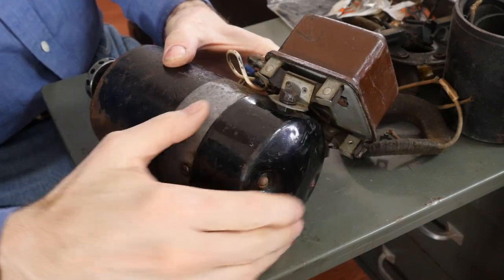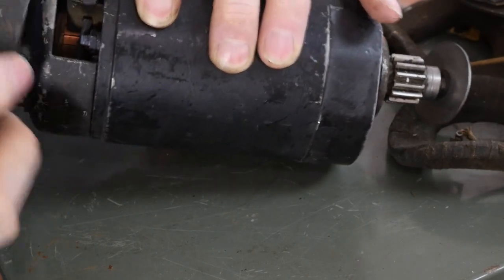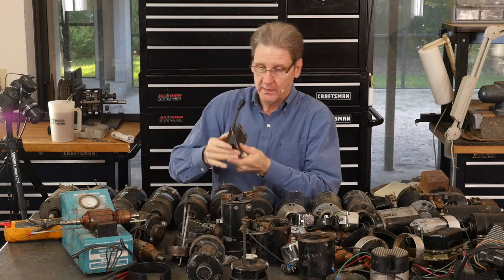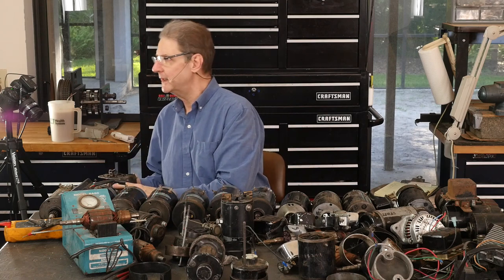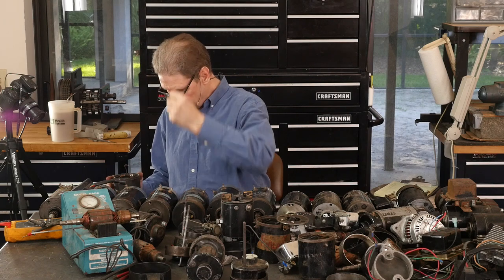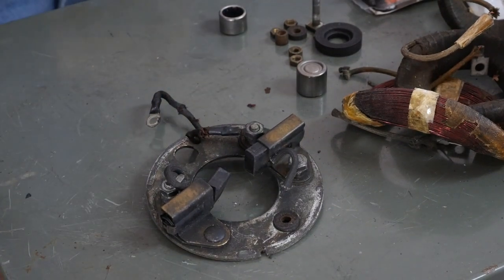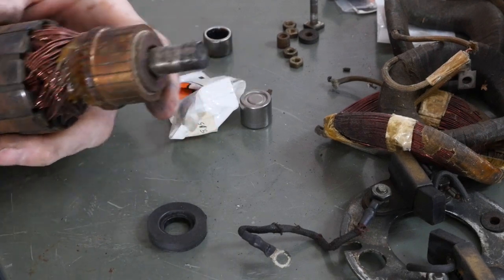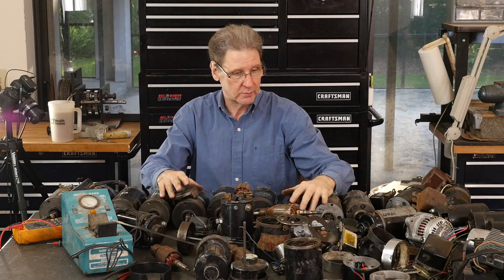Iron Sportster generator overview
I go over the generators and voltage regulators used in 1952 K-models to 1984 Iron Sportsters. The factory did put and alternator behind the clutch in late 1984, I don't cover that.